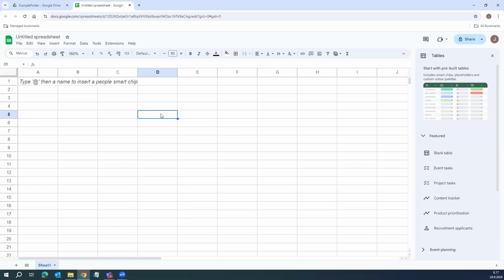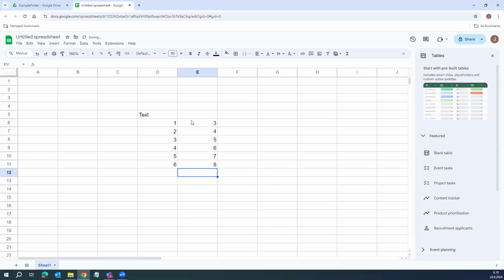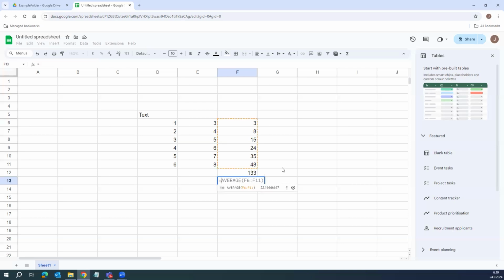Google Sheets - Starting and Basic Concepts